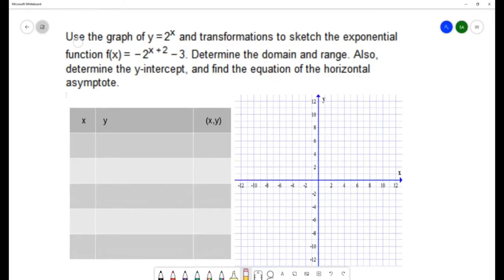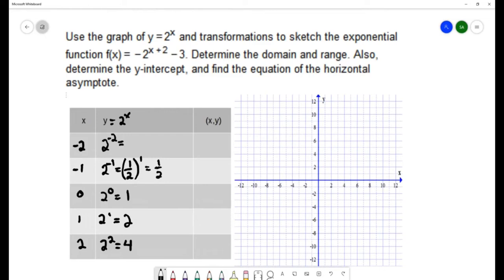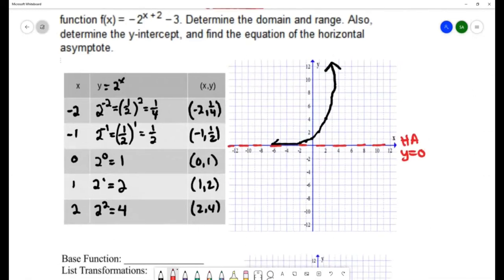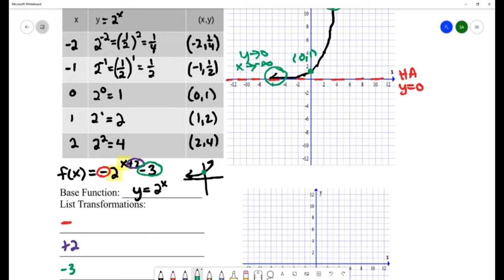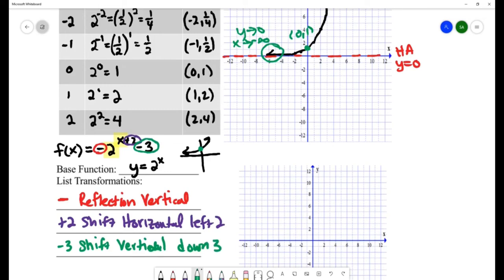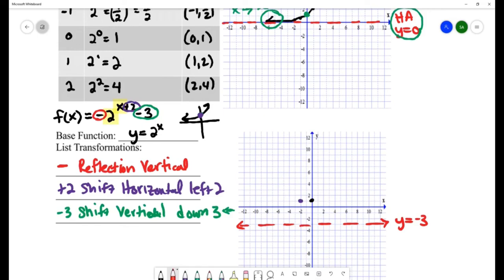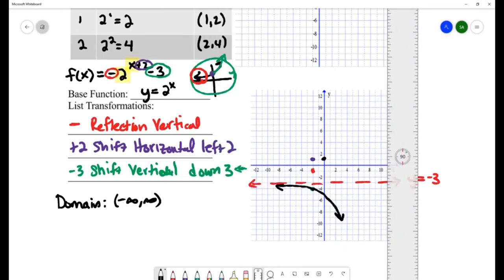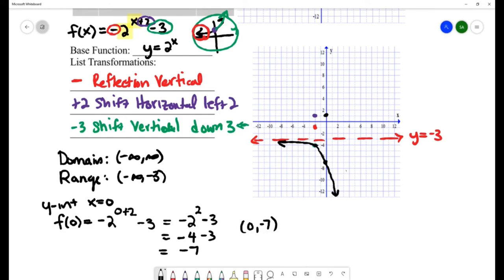Graphing with Transformations Exponential Base 2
Graph using the technique of transformations.